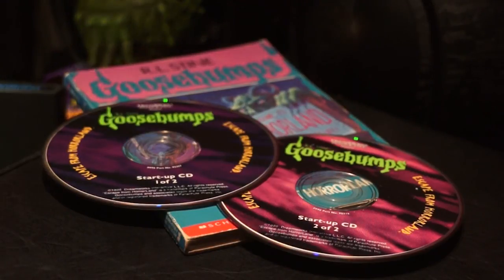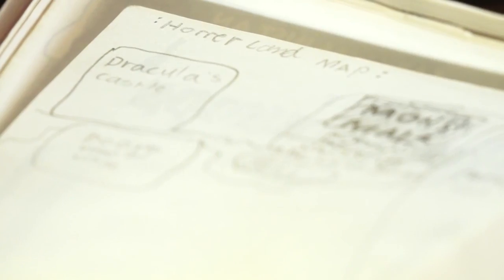Goosebumps Escape from Horrorland (PC) - Leftover Culture Review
Welcome to the second Halloween episode for 2013! We got started with master of Darkness on the Sega Master System, an 8-bit blast from the past, but some games and franchises don't age so favorably.